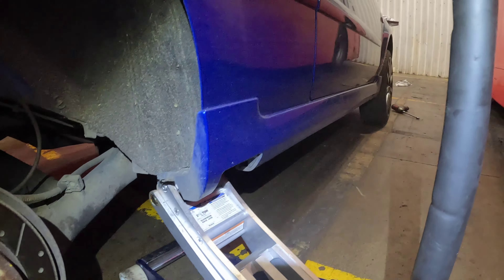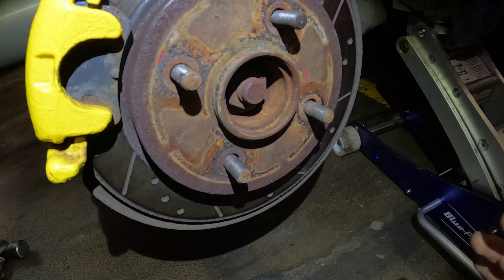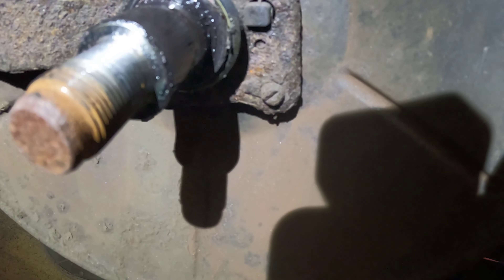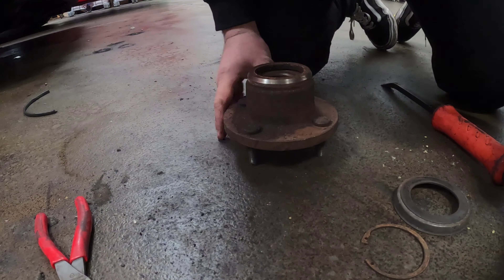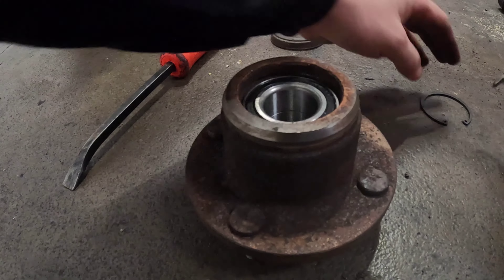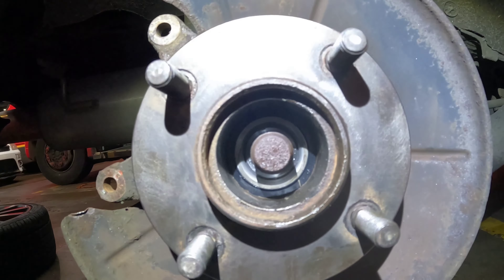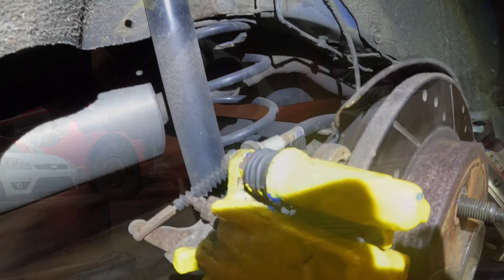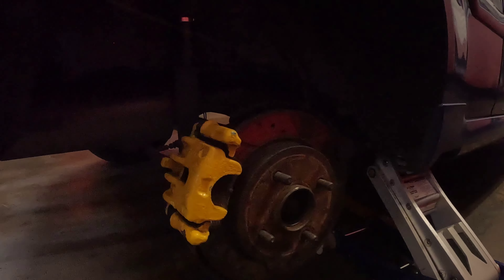MK6 Fiesta ST150 Rear Wheel Bearing Replacement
I hope you guys enjoyed this video of me  replacing the wheel bearing on Del's St150  please like comment and subscribe for more content.  what do you reckon will happen next put your guesses in the comments

Social Media
Follow MK6 Takeover on Facebook and Instagram

Follow Del on Instagram: MK6SONIC